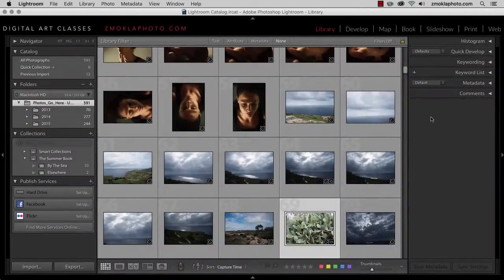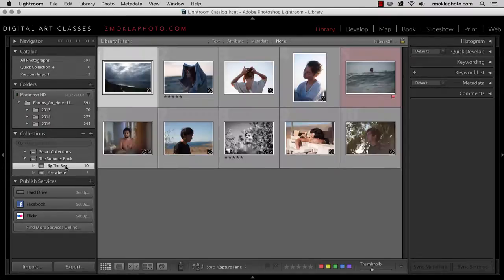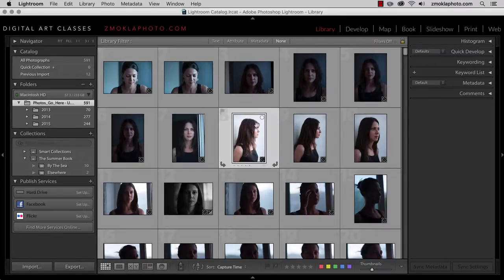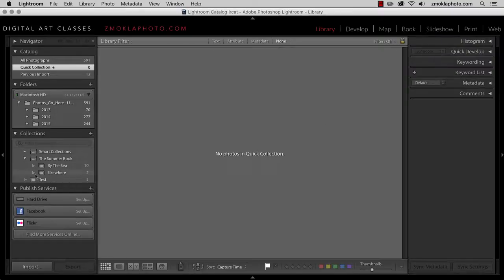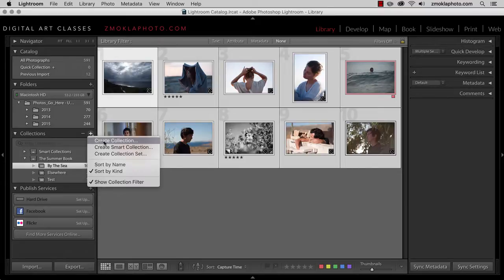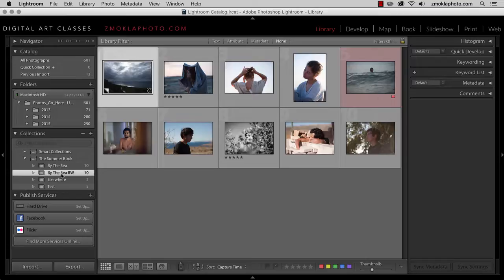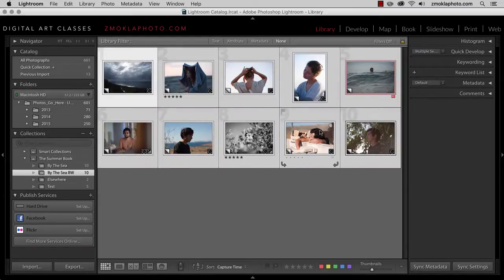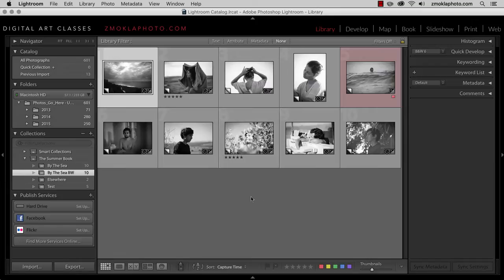Adobe Lightroom CC for Beginners! Part 13